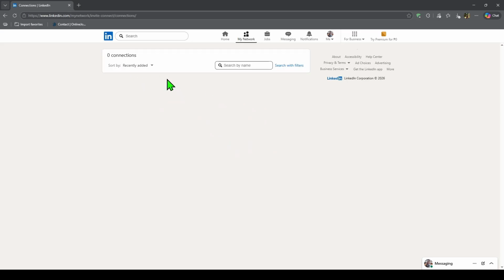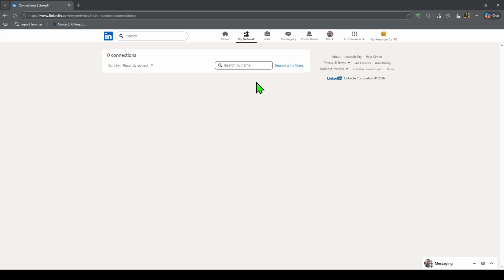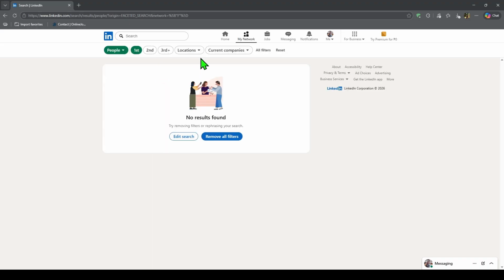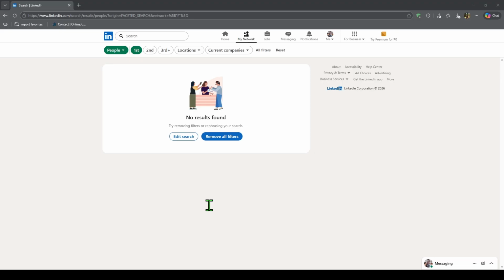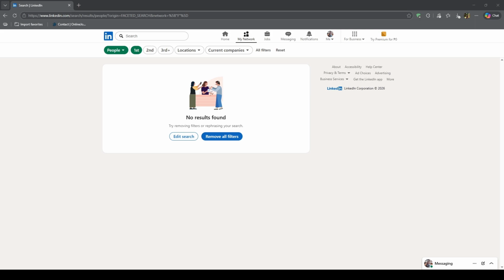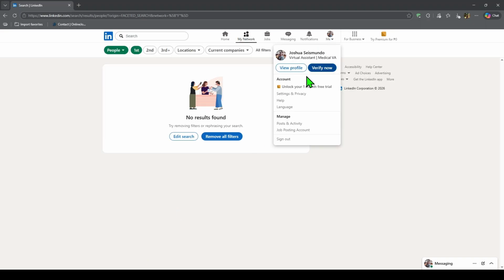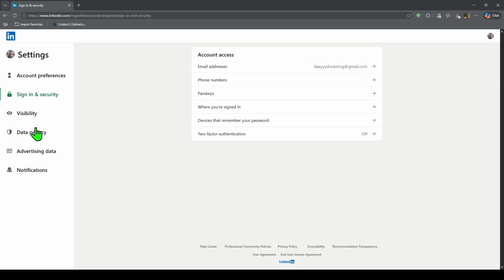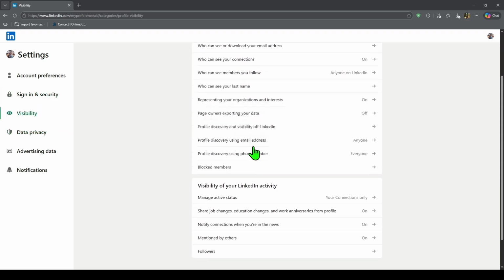How to View all your Connections on LinkedIn [2026 Full Guide]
In this video, I will show you how to view all your connections on LinkedIn step by step. You’ll learn how to access your full network and manage your connections easily.

This LinkedIn tutorial will cover:
✅ How to open the My Network section
✅ Where to find your full connections list
✅ How to view connections on desktop and mobile
✅ How to search and filter your connections
✅ How to sort connections by name or recent activity
✅ How to message or manage connections
✅ LinkedIn connection limits and export options
✅ How to control who can see your connections

By the end of this video, you will know how to see all your LinkedIn connections and organize your network more effectively.

If you’re searching for how to view LinkedIn connections, LinkedIn connections list, or LinkedIn network tutorial, this video is for you.

Managing your connections helps you stay organized, build relationships, and grow your professional network.